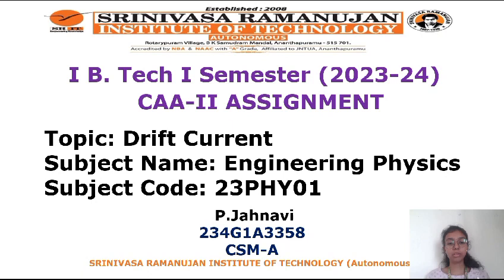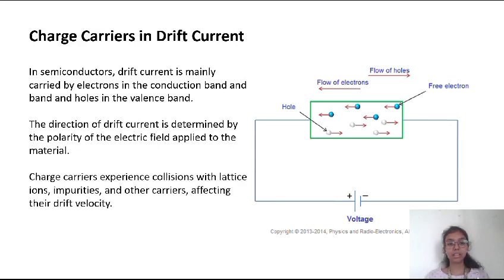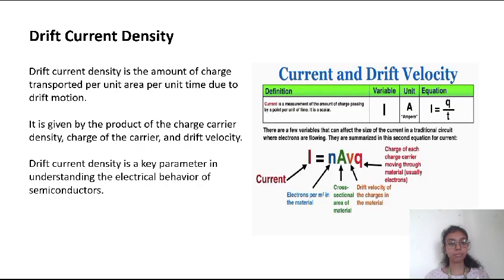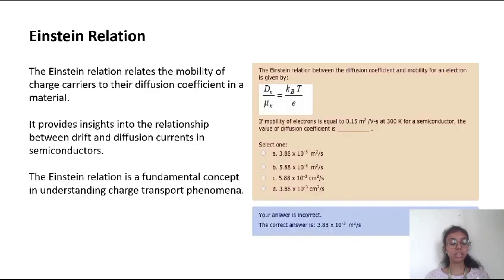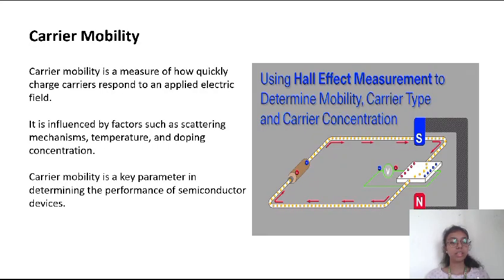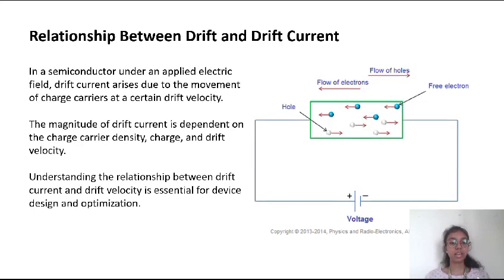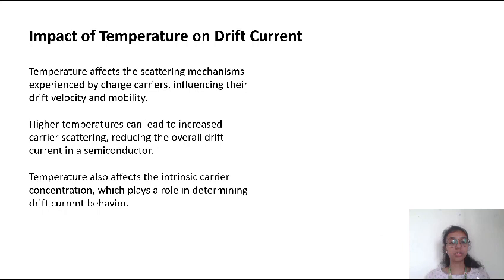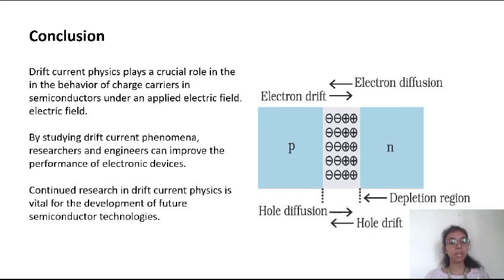26 May 2024